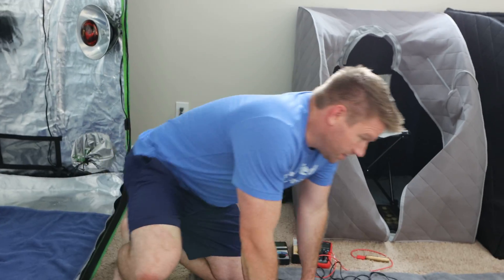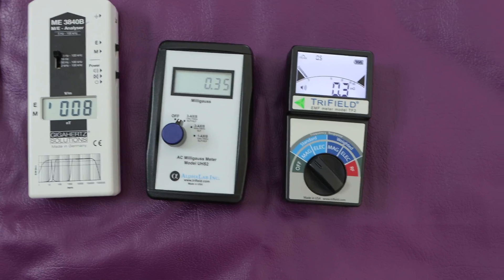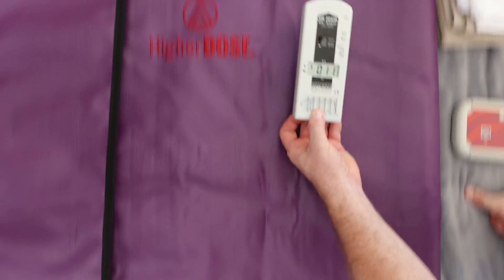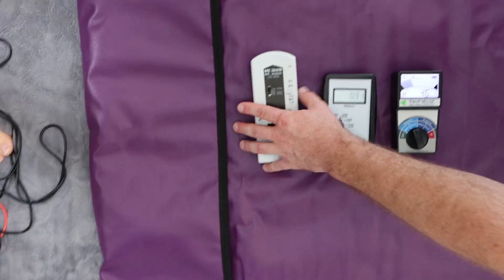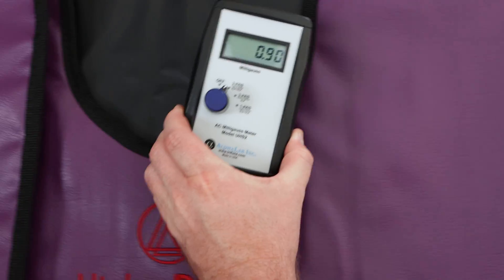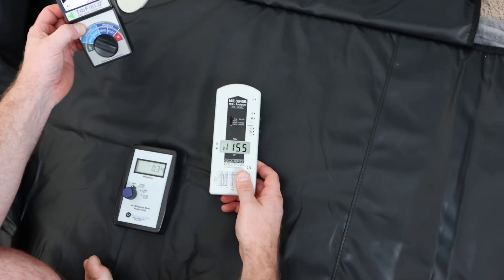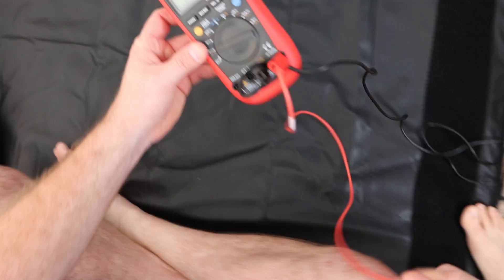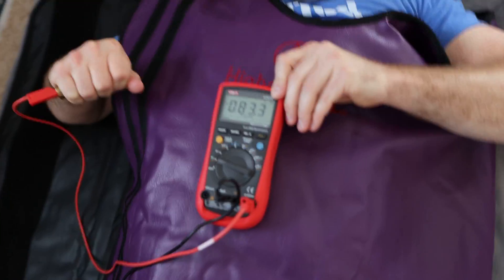Higher Dose EMF Levels- Infrared Sauna Blanket EMF Test (user review to follow)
Testing the infrared sauna blanket for EMF levels made by higherdose. The full Higher Dose sauna review is being uploaded now also. Just so you guys know, most of the portable saunas (and sauna blankets) suffer from some type of higher emf levels, simply because you're working within a close quarter environment. EMF also stands for more than one thing... just something to keep in mind.